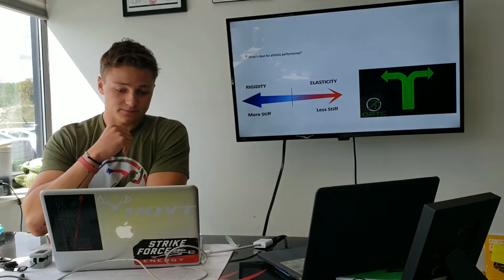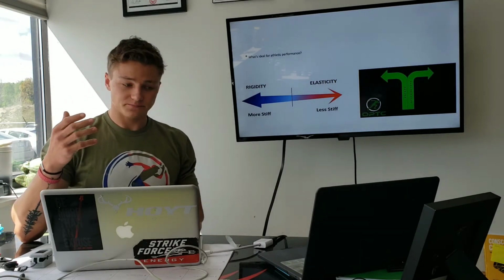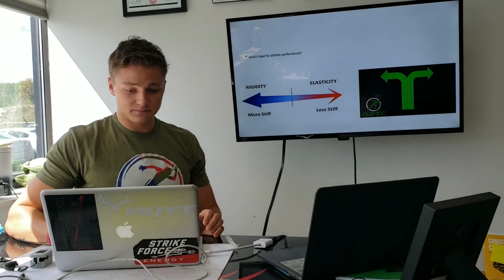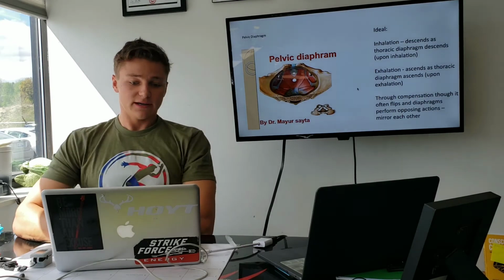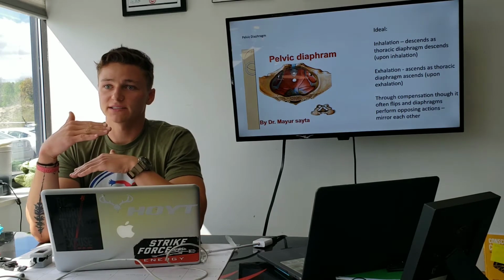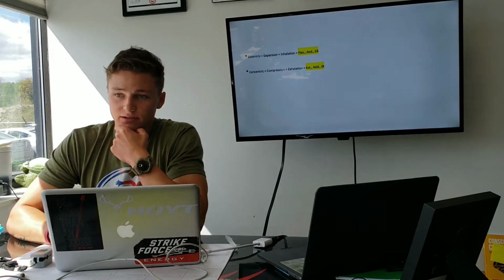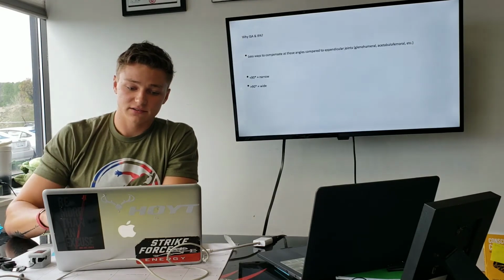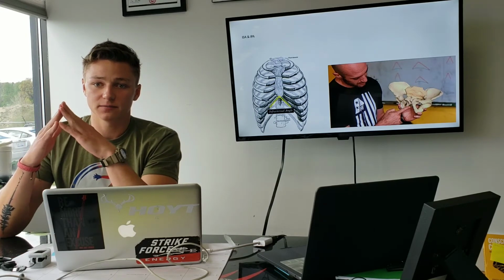Colton Presenting the Human Matrix